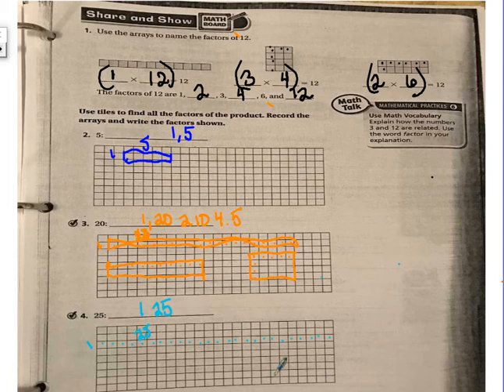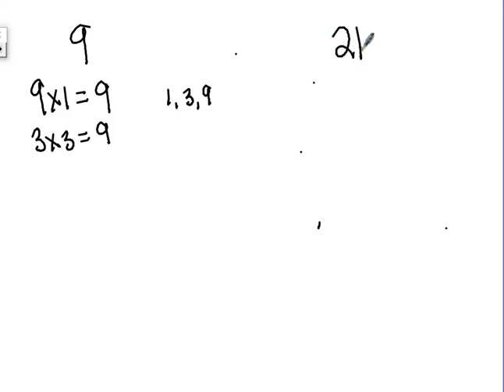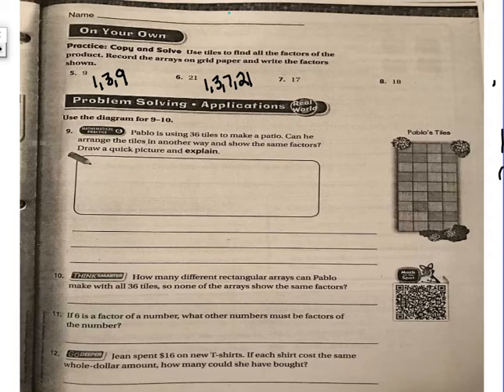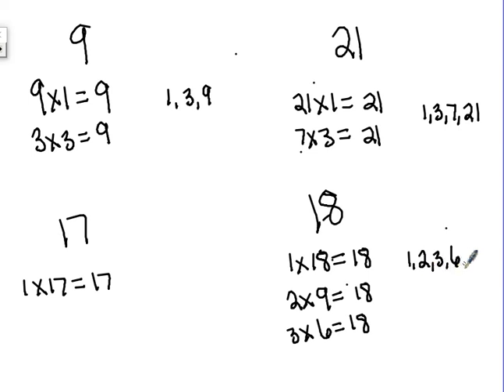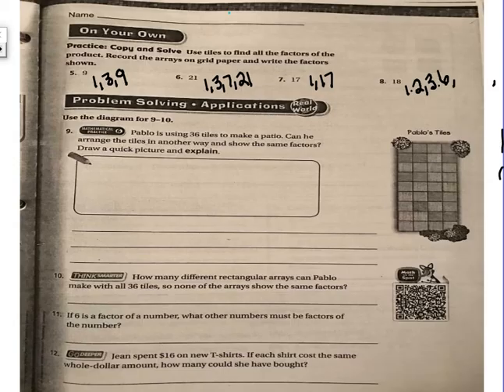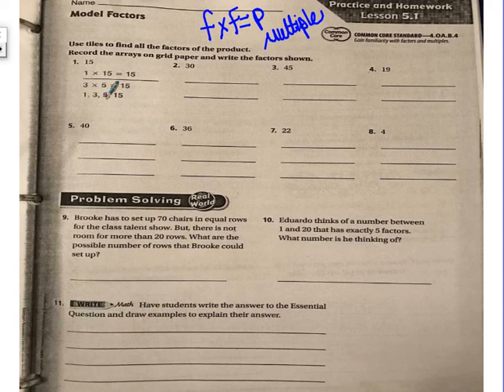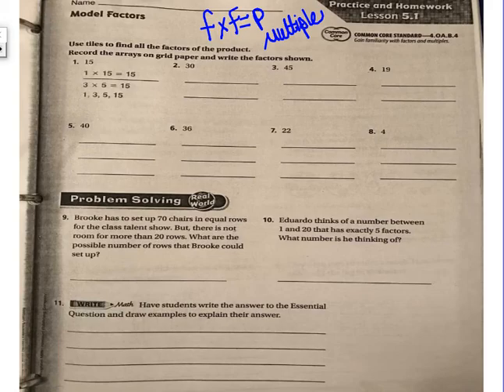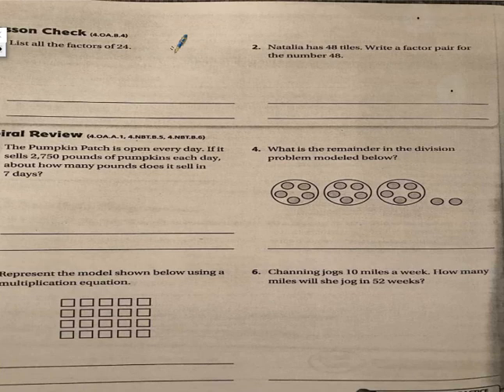Unit5 Go Math 5.1